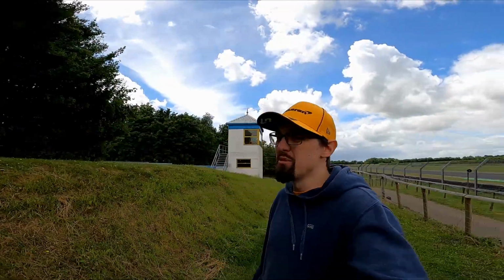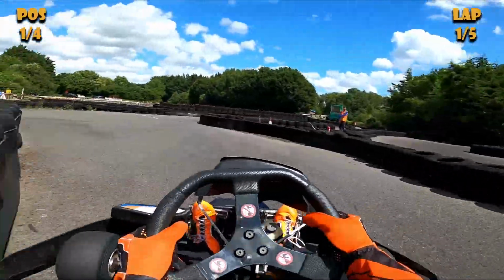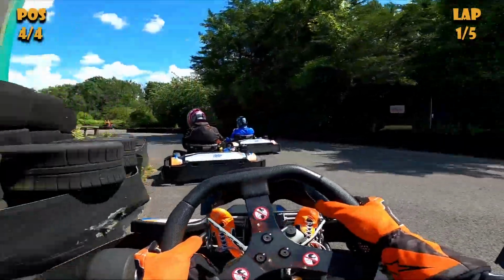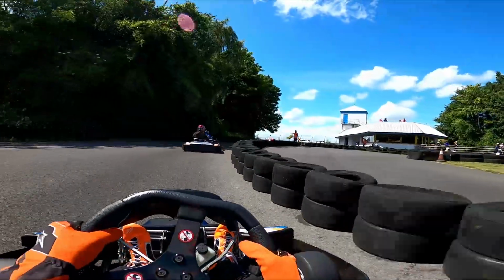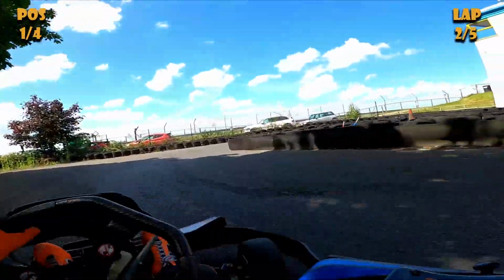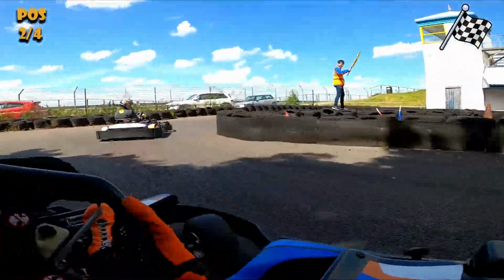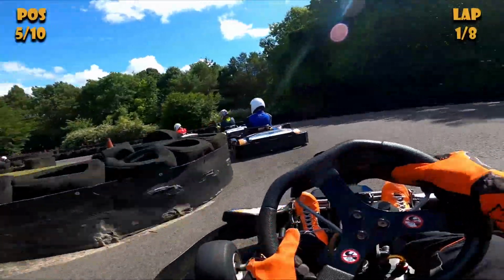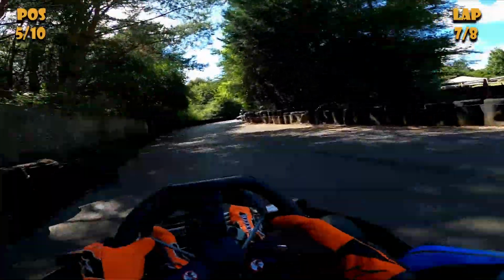Trying to break into the top 10! [CCKC 2022 Rd5]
Round 5 from Castle Combe karting, this was a tough group with a whole bunch of the fastest guys in the championship, it had also rained during the morning session, so the weather was a little unpredictable. I was looking for a decent result to push me into the top 10 overall